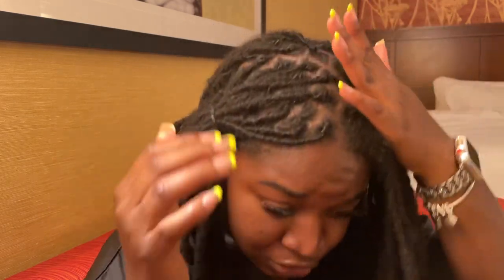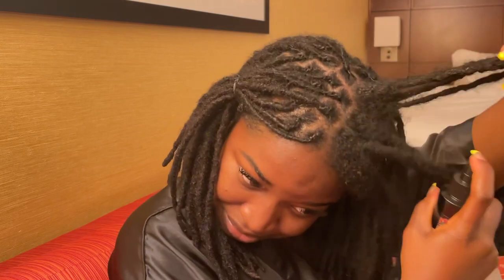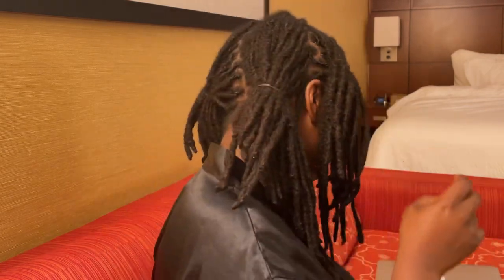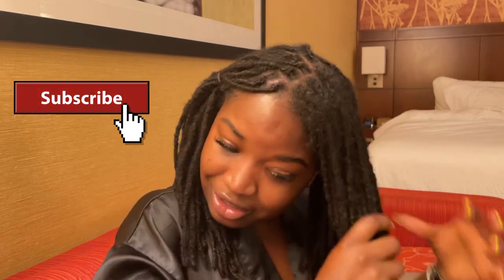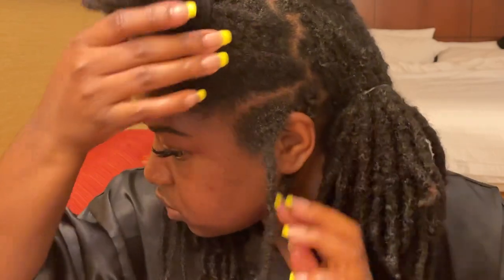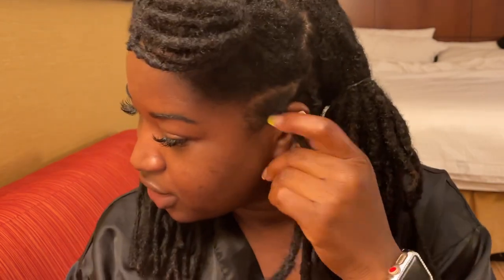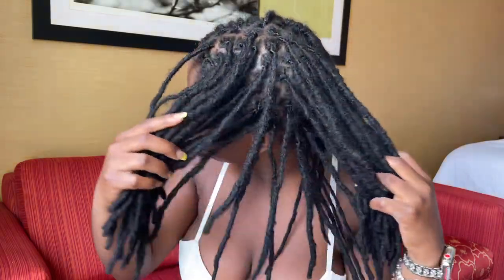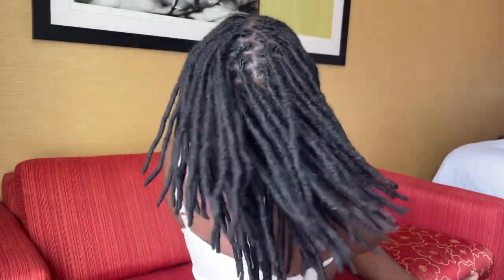HOW TO INTERLOCK YOUR LOCS USING THE 4 STEP TECHNIQUE | COME INTERLOCK WITH ME ✨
Welcome Back To Keepin’ Up With Chyna!

Today’s video I’m going to show you guys how I interlock my hair. If you have any questions or comments, leave it down below. Thank you guys so much for watching and all your support! Make sure to check out my Journal business in the links down bellow! ❤️
-XOXO,

KUWC ❤️

Interlocking tool: WILLBOND 3 Pieces Dreadlocks...

Background Music ‼️

‼️‼️SN: WATCH IN 1080 FOR BETTER QUALITY‼️‼️